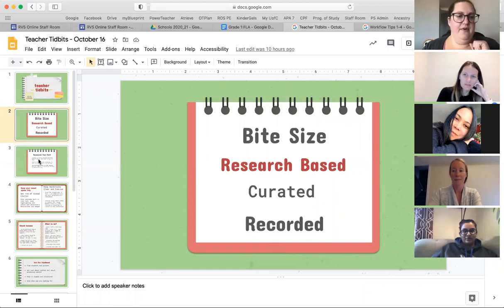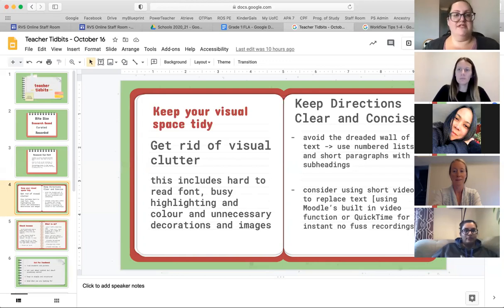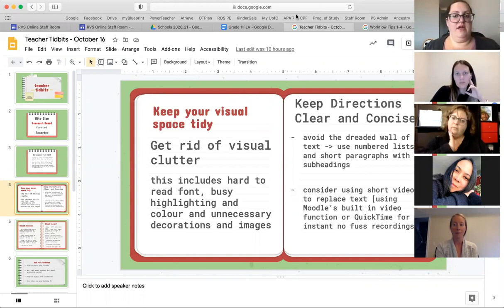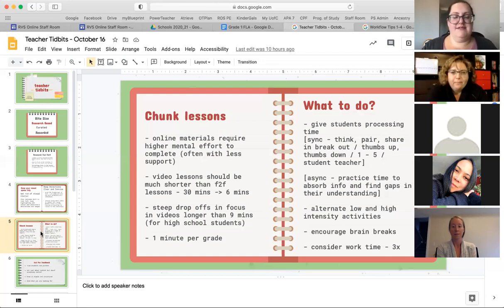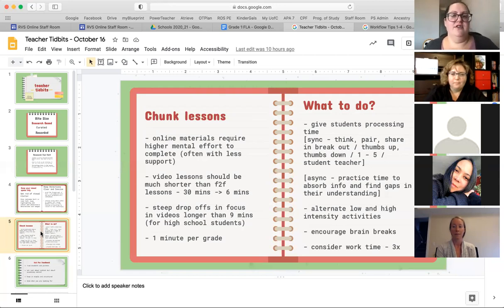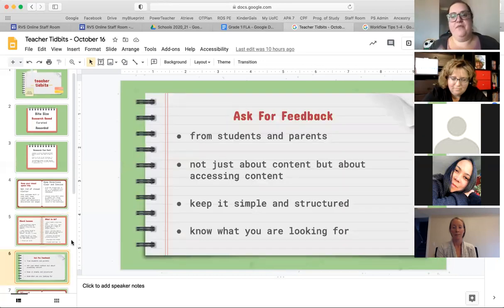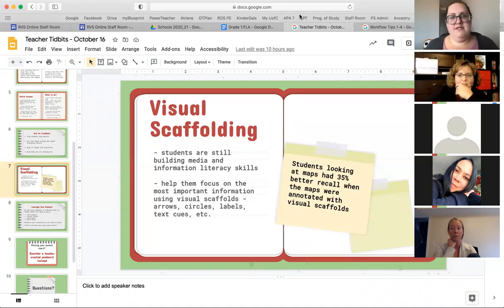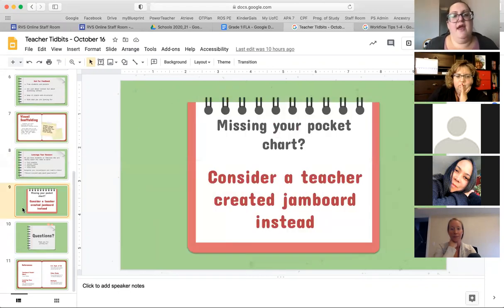Teacher Tidbits - Strategies for Online